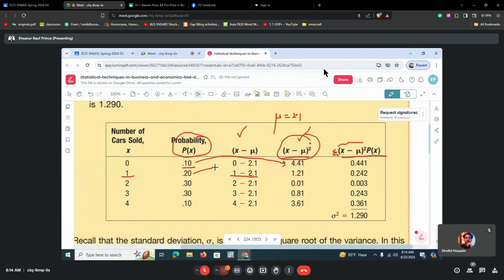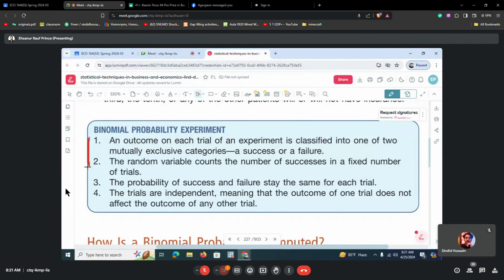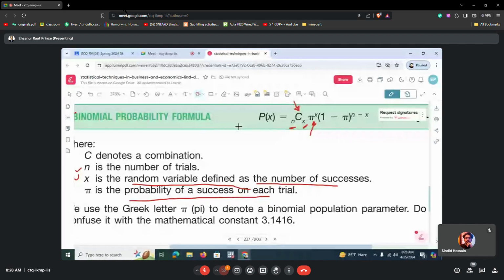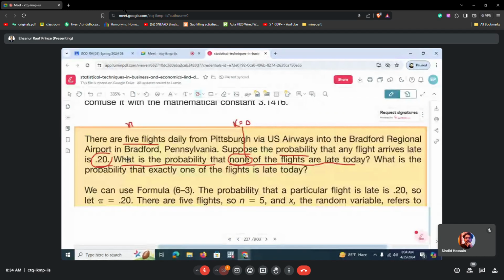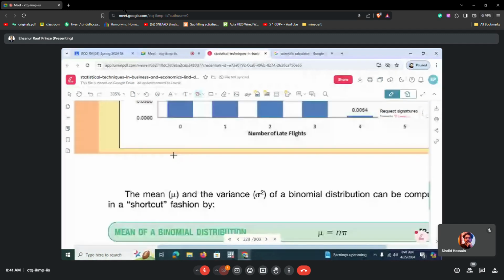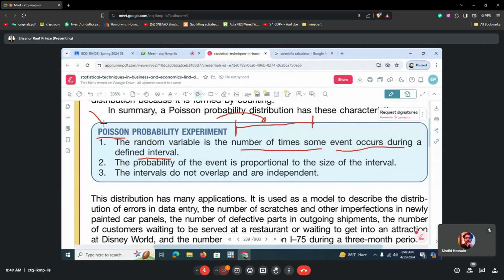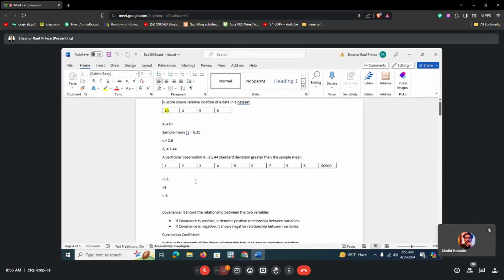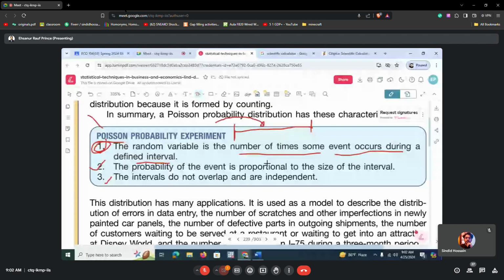eco 102 online class 2